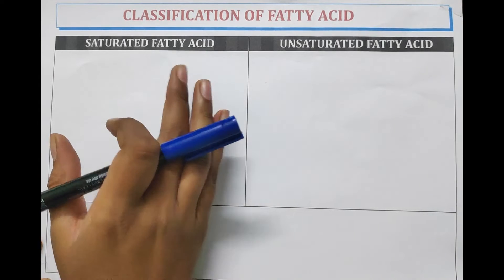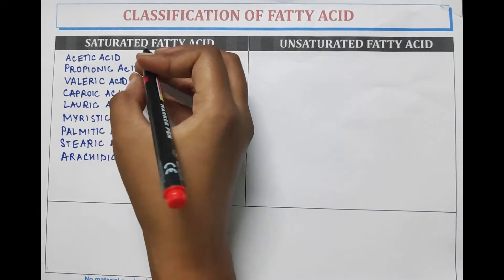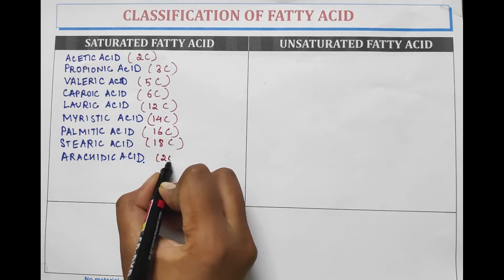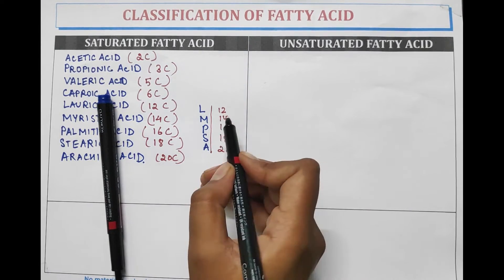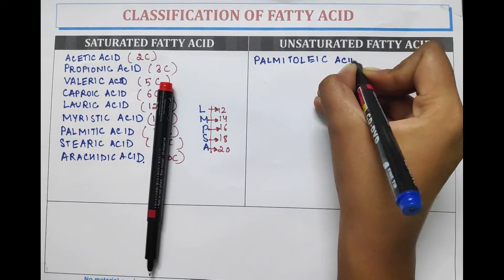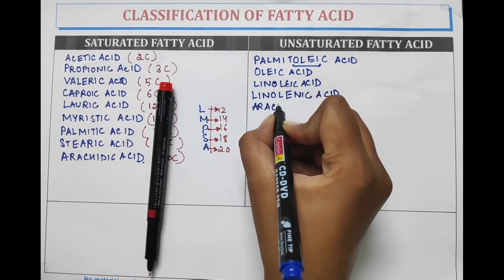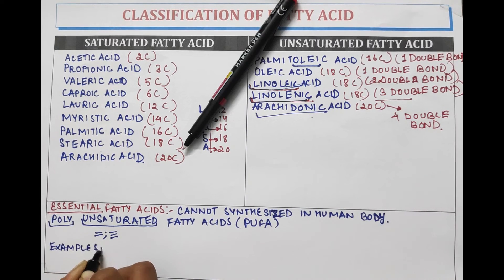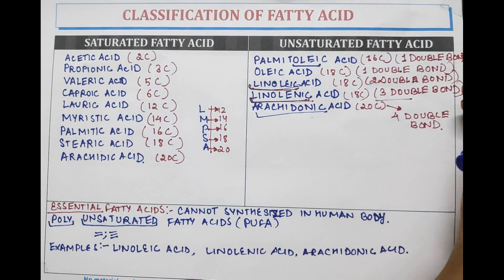DIGESTER-20 | CLASSIFICATION OF FATTY ACID | BIOCHEMISTRY | GPAT | NIPER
In DIGESTER-20, we dive into the classification of fatty acids, an essential topic in biochemistry for GPAT and NIPER exams.
💊 𝙂𝘿𝘾 (𝙂𝙋𝘼𝙏 𝘿𝙄𝙎𝘾𝙐𝙎𝙎𝙄𝙊𝙉 𝘾𝙀𝙉𝙏𝙀𝙍) 𝙎𝙊𝘾𝙄𝘼𝙇 𝙈𝙀𝘿𝙄𝘼 -